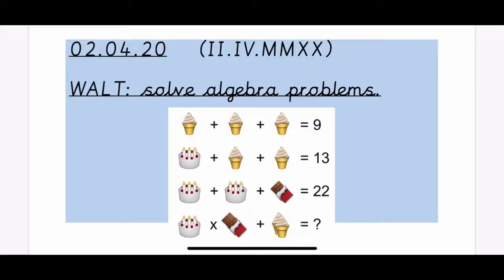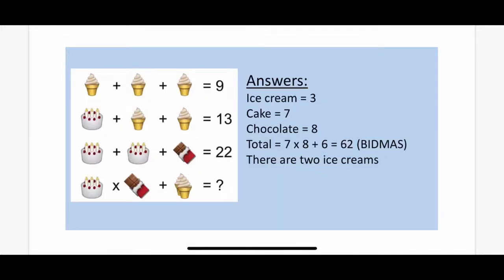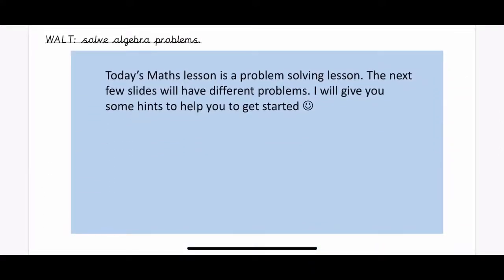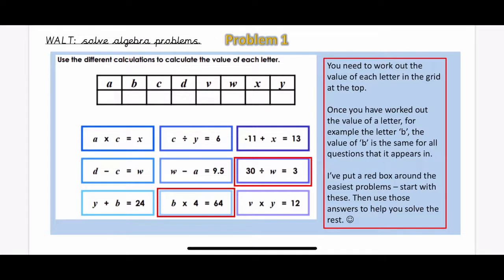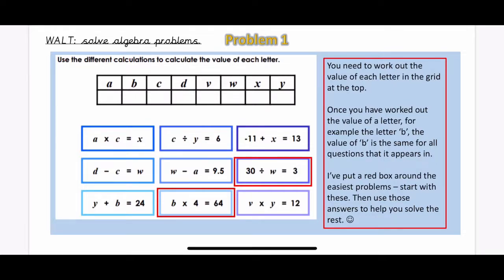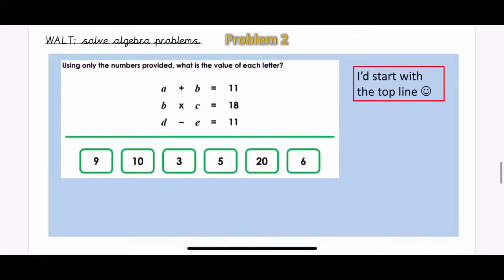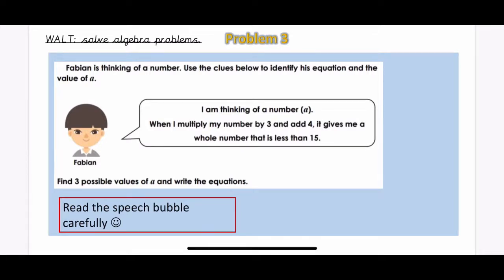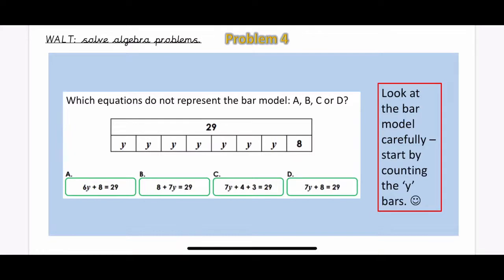Forest & Sandridge Primary School Year 6 Maths Home Learning Explained - 2nd April 2020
Solving algebra problems